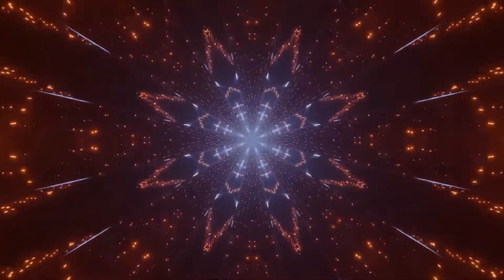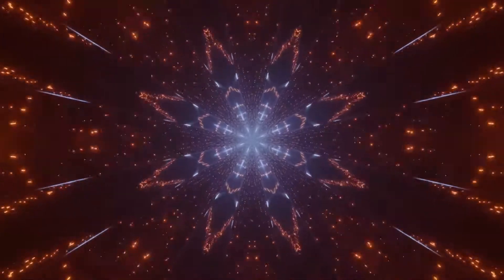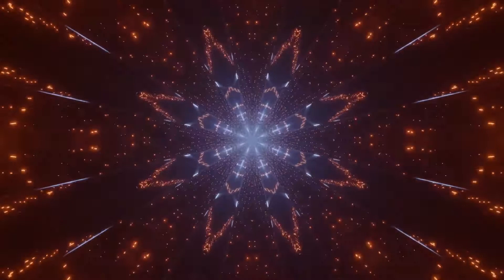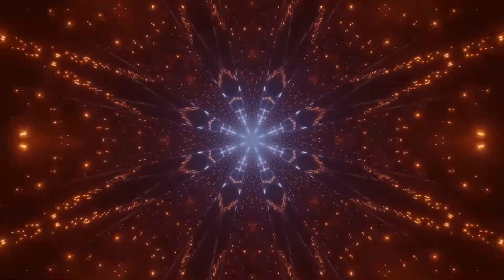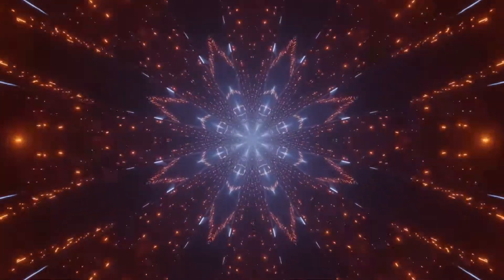6 Phase Transformative 30 Minute Guided Meditation to BECOME YOUR BEST SELF !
This is a 6 Phase Meditation That's Transformative and Powerful.A 30 minute Guided Meditation to help reach your Higher-self and better your every day life
The 6 Phase are
   -Connection
   -Graditude
   -Forgivness
   -Daily Intentions
   -Visualising
   -Blessing